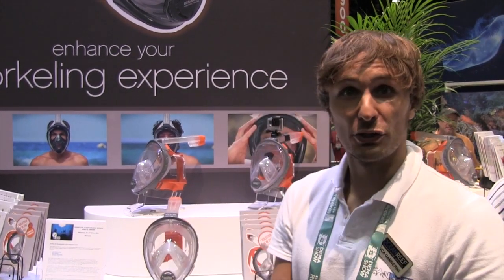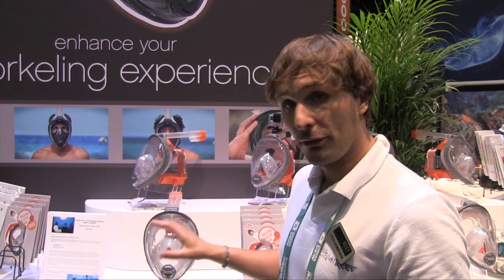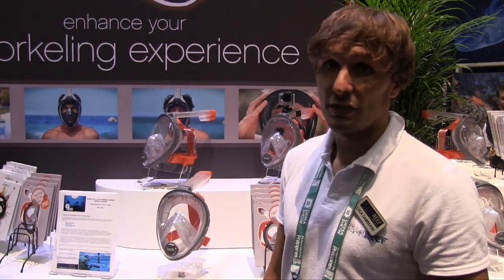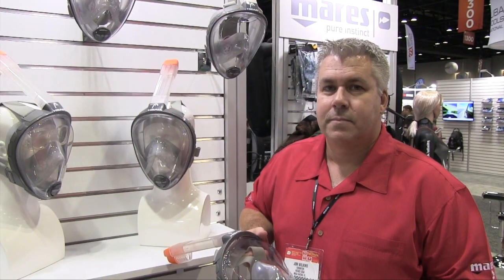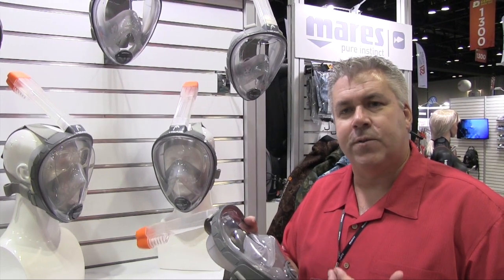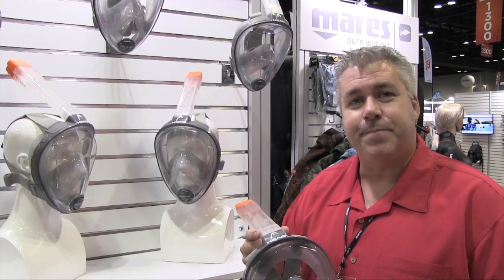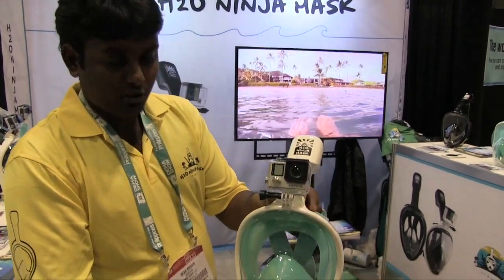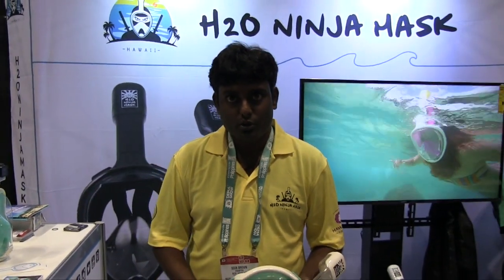DEMA 2015 - Full Face Snorkeling Masks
Full face snorkeling masks are showing up under several brands at DEMA Show 2015.  Ocean Reef, Mares and H2O Ninja all had representations of this new product category.  The full face snorkel masks are designed to create an easy breathing environment for people who are not comfortable being in the water with a traditional mask and snorkel.  The full face masks allow a snorkeler to breath through either the nose or the mouth and feature a ball valve snorkel to keep water from entering the mask.  A self purging valve at the bottom of the mask purges any water that does get in.  The masks all feature an internal face mask partition with fresh air venting the main lense to keep the face mask from fogging.  Some mask variants have GoPro mounts built in.  The Ocean Reef brand had a display model with prescription lenses installed.